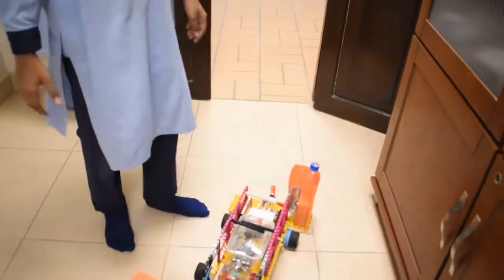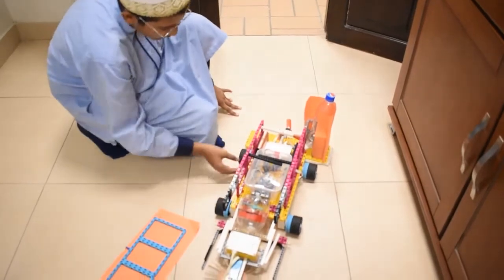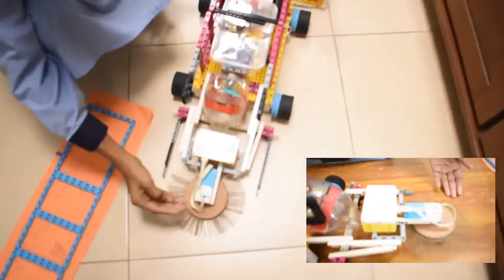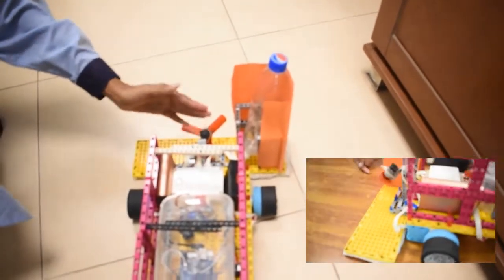Automatic Floor Cleaner Robotics Project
The Automatic Floor Cleaner project was a winner at Robociti's Household robotics & AI Challenge.

Using spike Prime and Arduino, the robot is used for deep cleaning. It removes stuck dust particles collected as trash. It also includes a bottle which drops water and mops the floor.